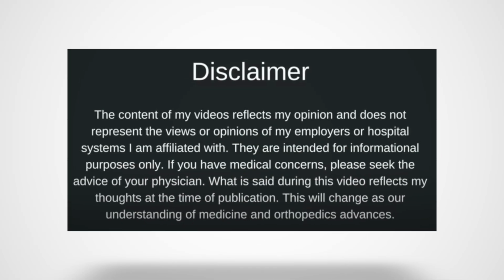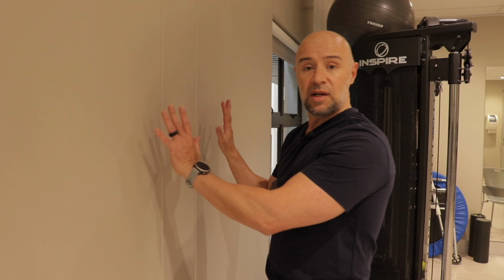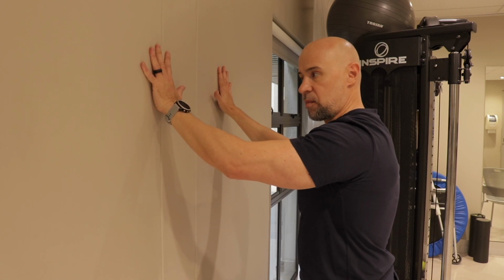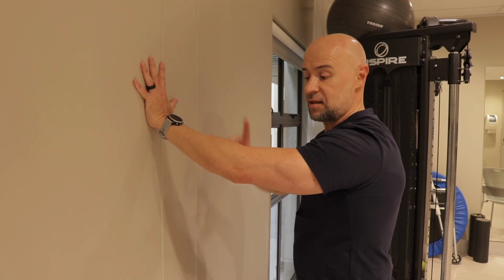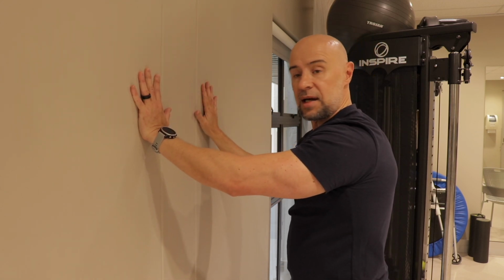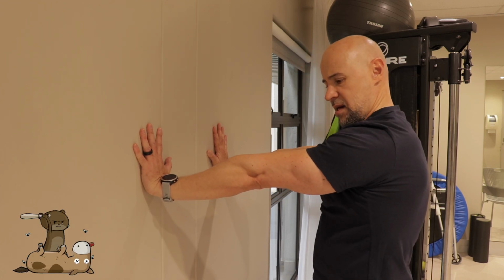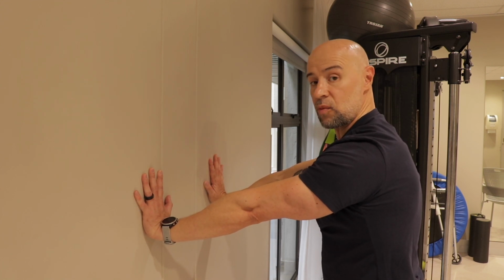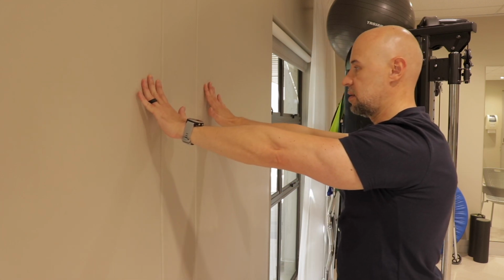Arthritic Wrists? Try This Wall Mobility Hack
🔥If you’d like a library of post-operative protocols led by Marius Visser, designed to help you maximize your strength, mobility & longevity following surgery, check out the Academy Of Movement Programs

⚡️Wall mounts
⚡️Door attachment

Improve wrist strength and mobility with these effective exercises designed specifically for seniors. Stay active and keep your wrists healthy with these simple movements!

In the video Wrist Exercises That ACTUALLY Work (for Seniors), Marius shows you a simple exercise to help manage arthritis pain while improving strength.

If you're over 50 with a painful problem in the Windhoek, Khomas area, you can learn more about how Marius Visser can help you overcome a painful problem here: Namibian Oncology Centre

Marius Visser is a fully qualified Biokineticist with an Honors degree from the University of Johannesburg, South Africa. With his 15 years of experience, his credentials include a BA in Sport Psychology.  He is also HPCNA registered, which you can verify

*Any information in this video should not be used as a substitute for individual medical advice. Please seek advice from your local healthcare professional before taking action on the information in this video.

Our mission here is to change the lives of those battling pain and dysfunction and to support people going through surgery to help navigate their recovery and rehabilitation with our online courses.

⏰ Timecodes ⏰
0:00 What this video is about
0:19 Introduction
0:43 Disclaimer
1:30 Wall mobility drill
5:56 Bonus exercise
6:48 Outro